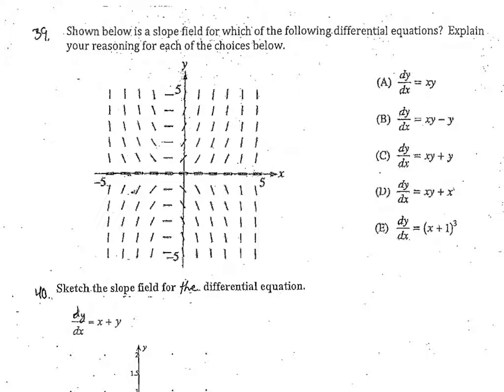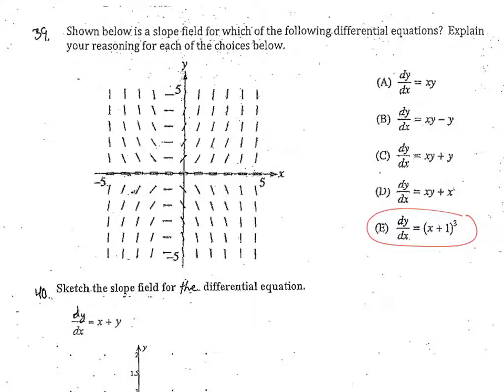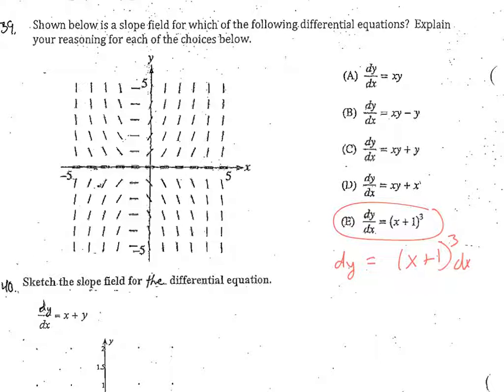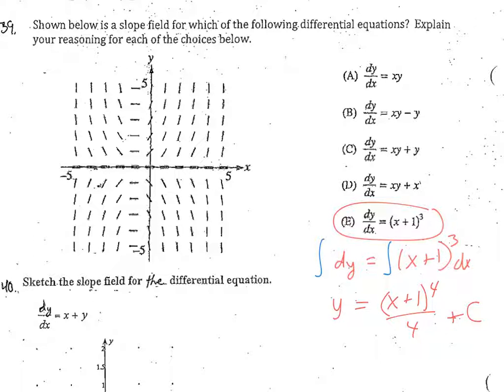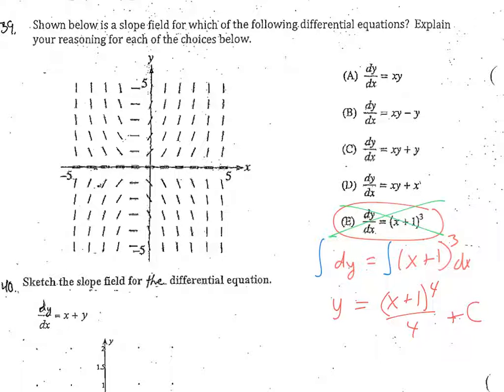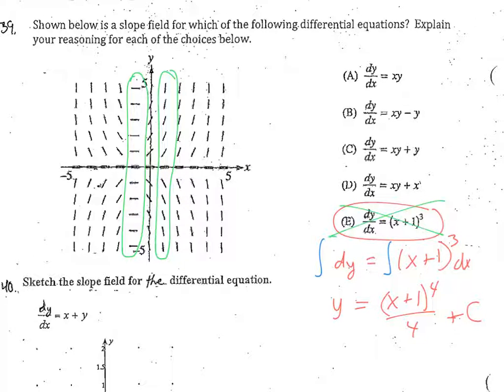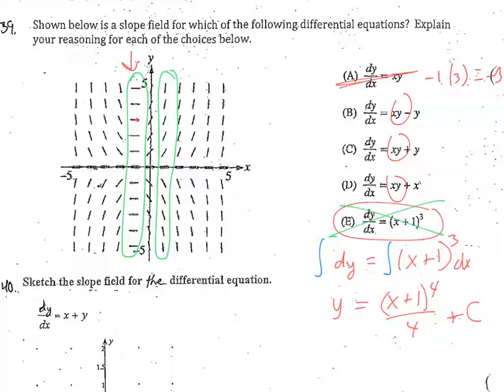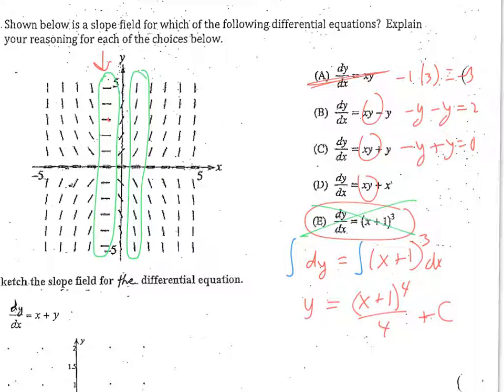Ch 7 Review - #39